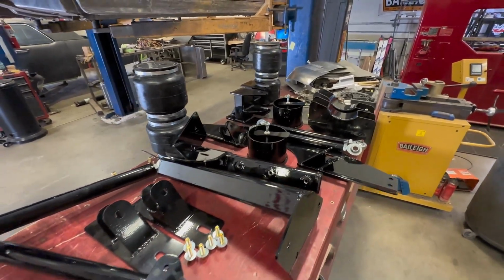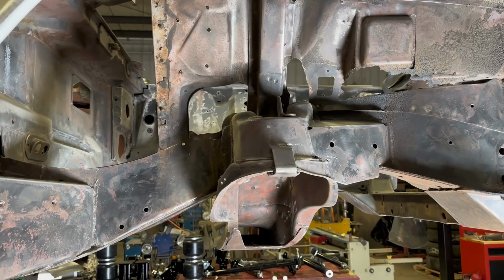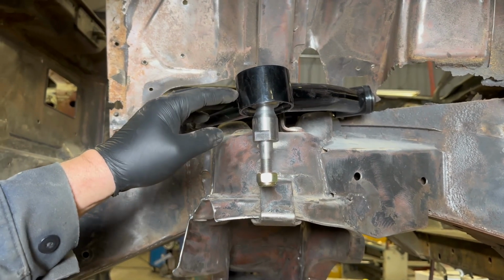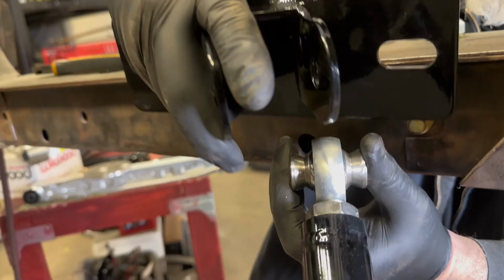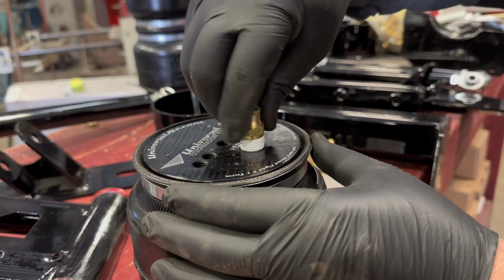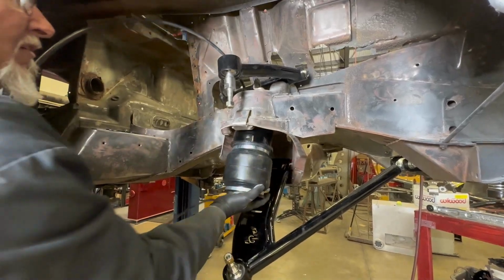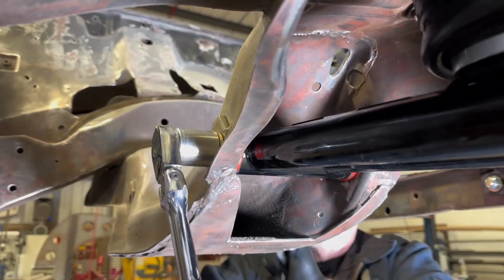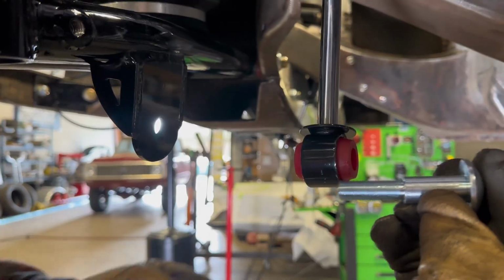El Presidente Front Install "Part 1"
in this episode we show you how to install the front "El Pres" Control arms and Mounts.